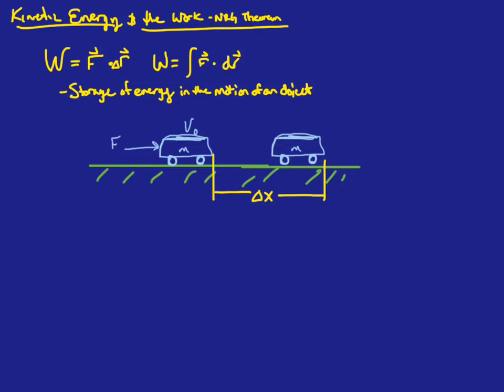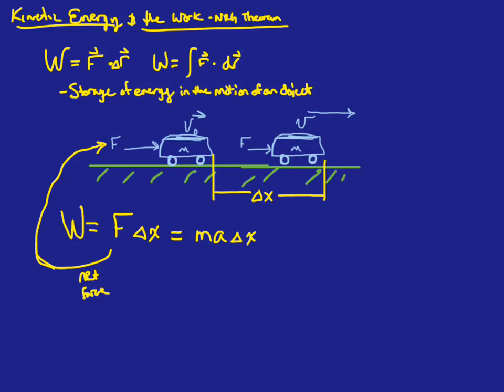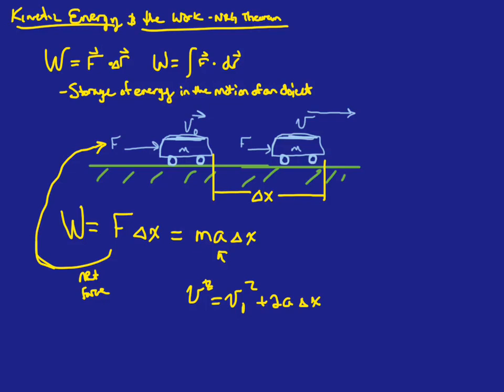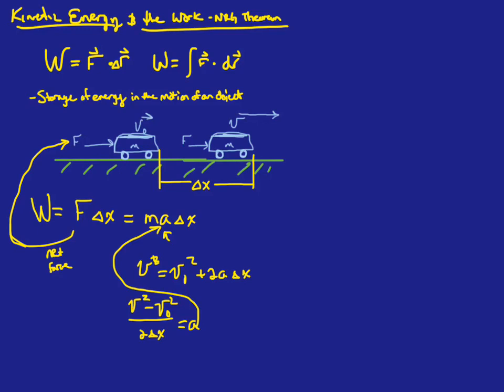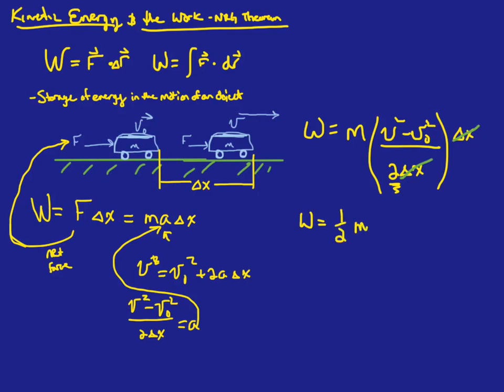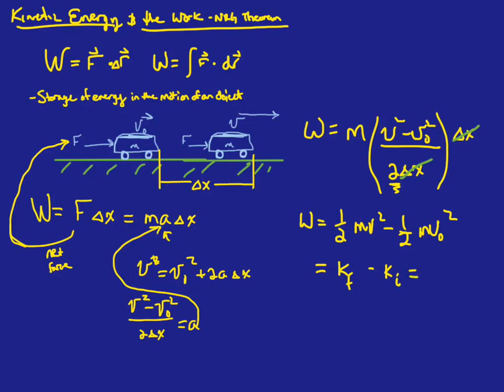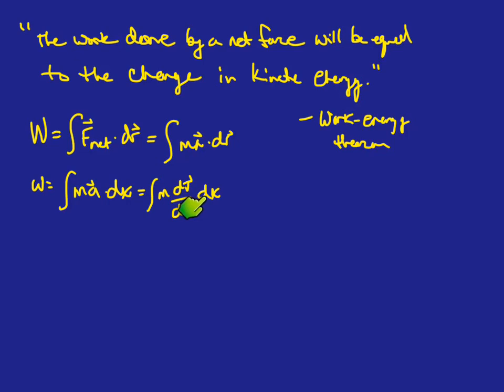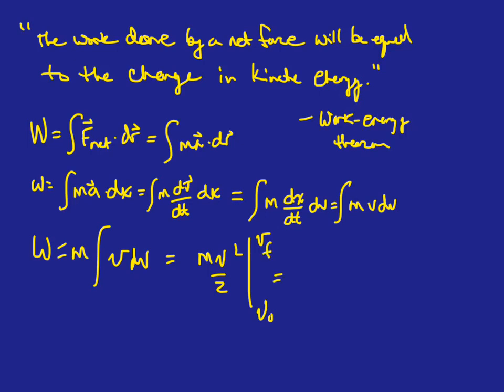M19 APPC Work Energy Theorem